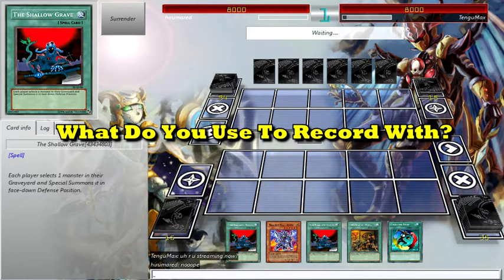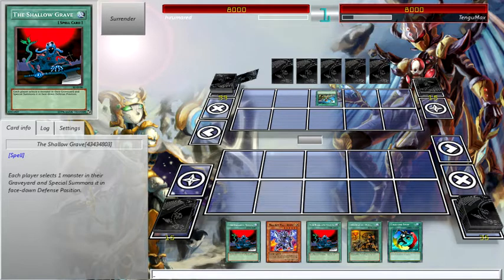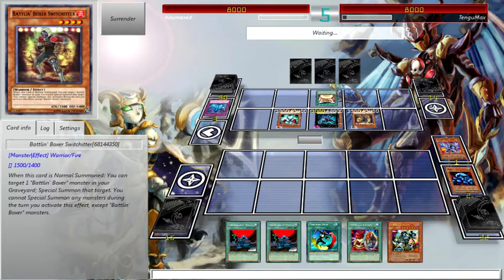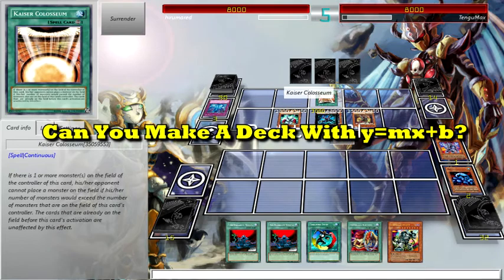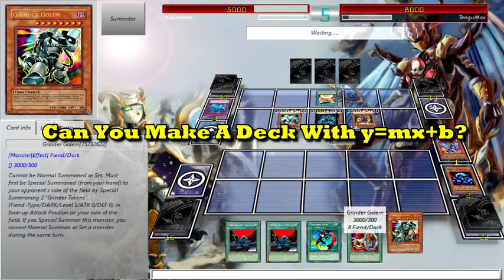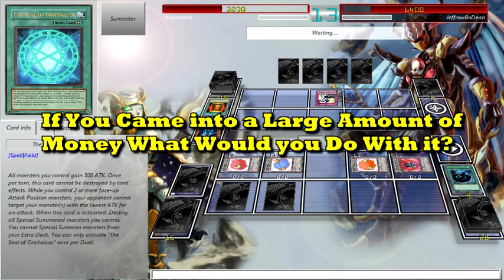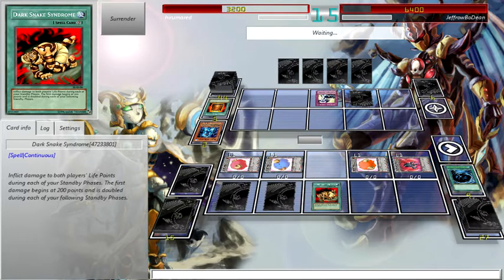TheDuelLogs Q and A #2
Duels are all done on Yugioh Devpro, its completely free and updated all the time. 100 times better than the duelingnetwork.

- YGO DevPro (Jan 2014 Ban list)

If you can't get enough of my videos you can always check out my non-yugioh channels as well